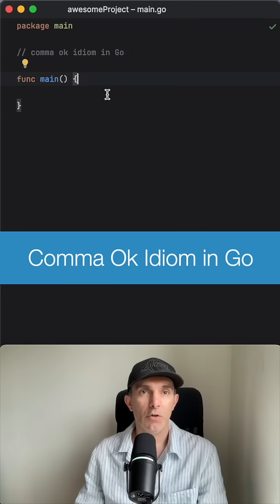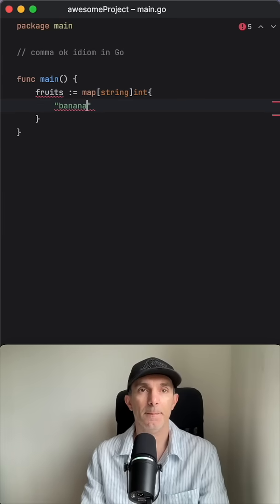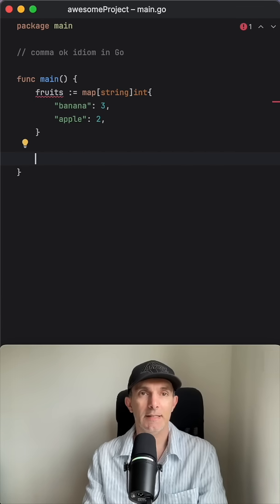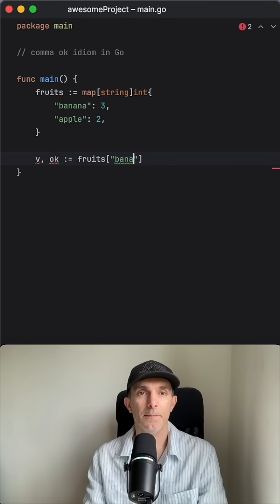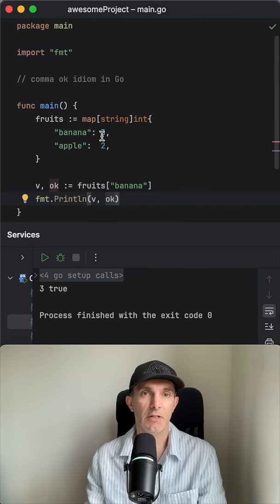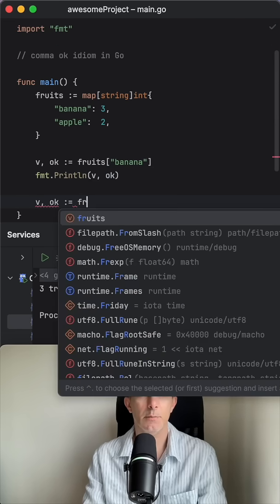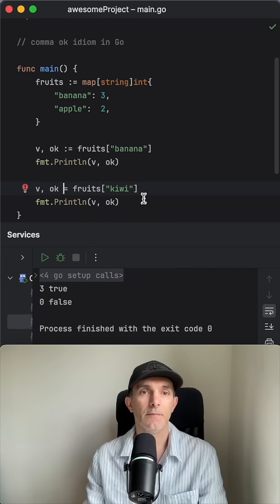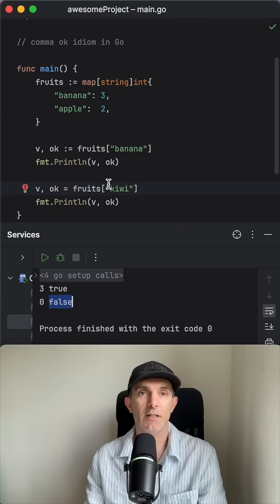Go's "Comma OK" Idiom: Check If Map Key Exists in Seconds!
Learn how to safely check if a key exists in a Go map using the "comma ok" idiom.
In this short example, we look up keys in a map[string]int and print whether the key exists.

🔹 Pattern: value, ok := map[key]
🔹 Avoids runtime errors when accessing missing keys
🔹 A must-know Go idiom for beginners!